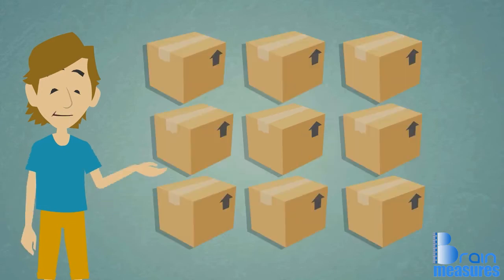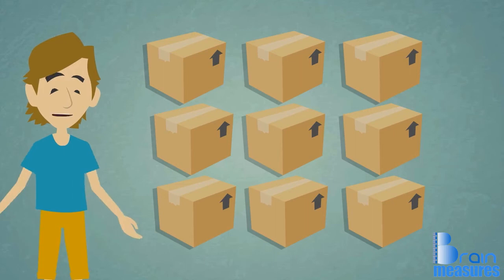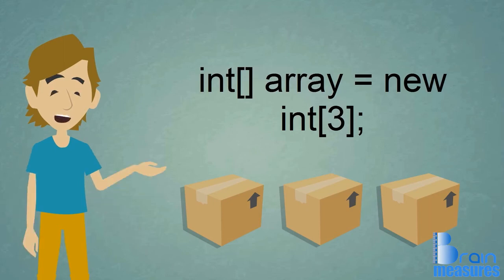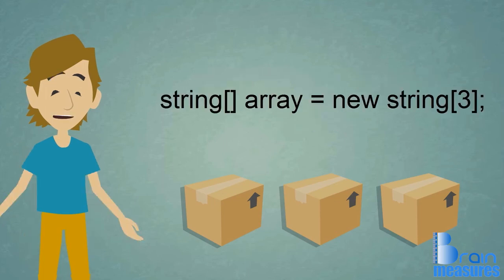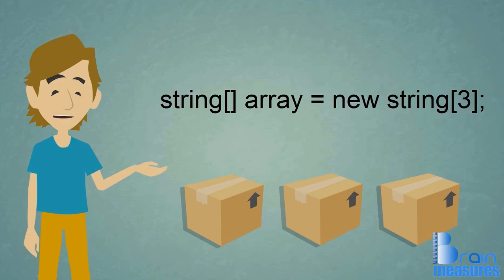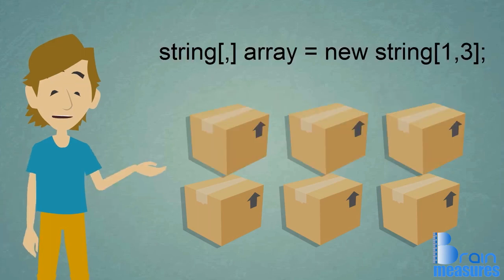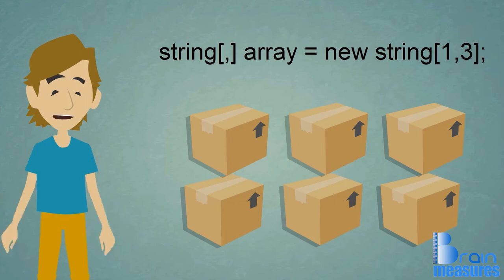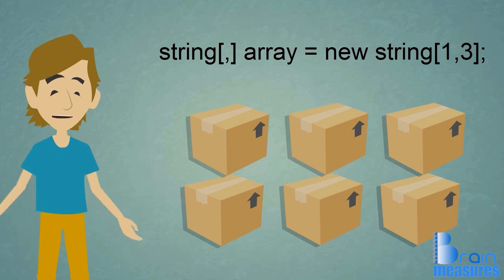Section 2 l Lecture 36 l Arrays l CSS l HTML l JavaScript l Age 6+ l Beginners